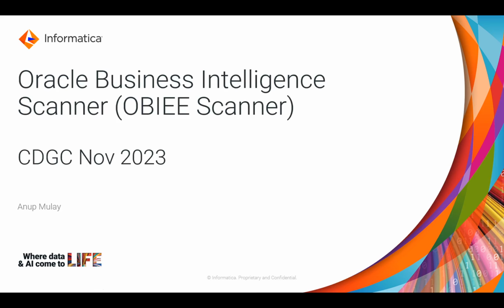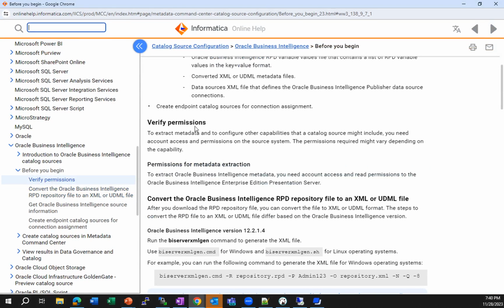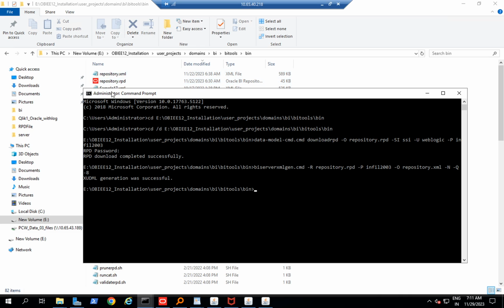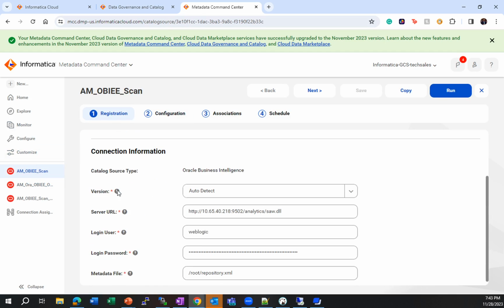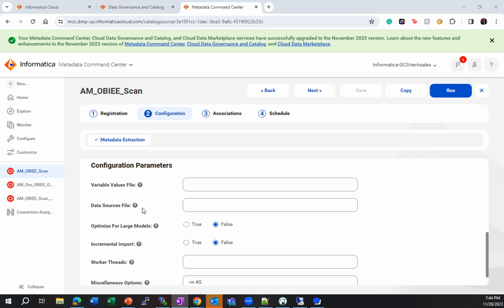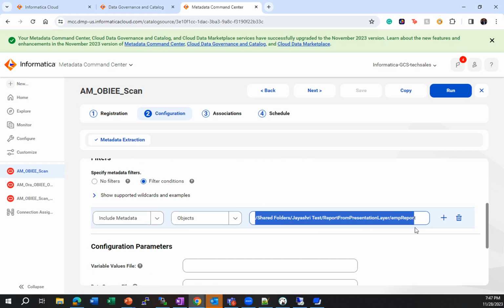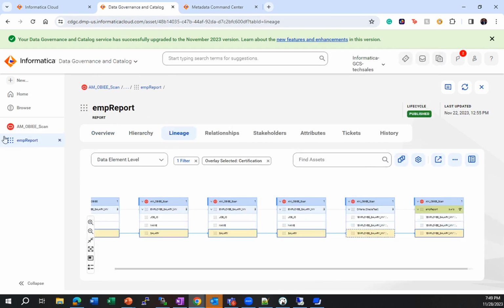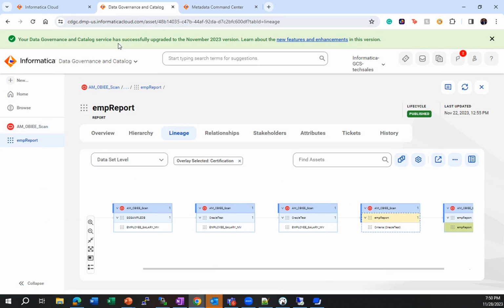Oracle Business Intelligence Scanner (OBIEE Scanner) in CDGC Nov 2023 Release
This video gives an overview of Oracle Business Intelligence Scanner (OBIEE Scanner) in CDGC Nov 2023 Release.